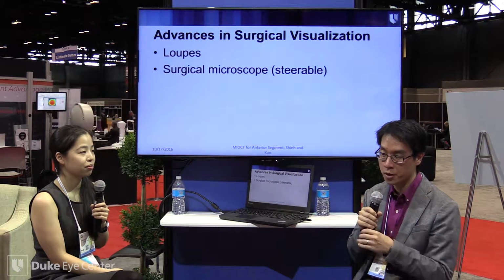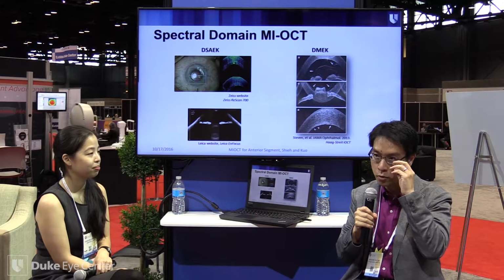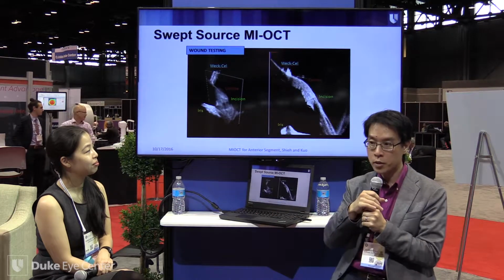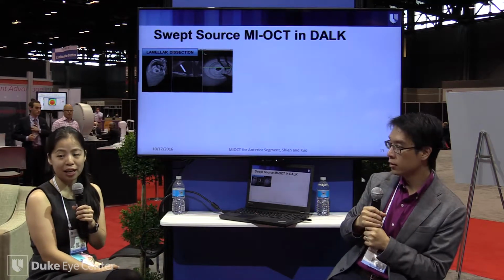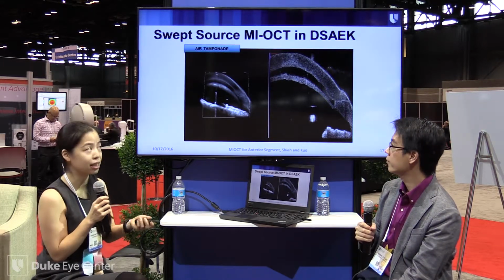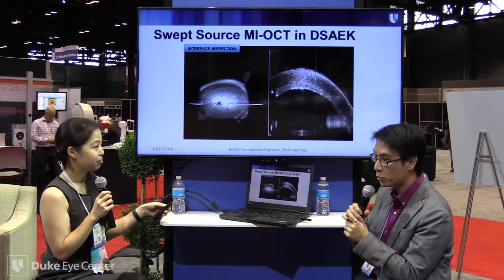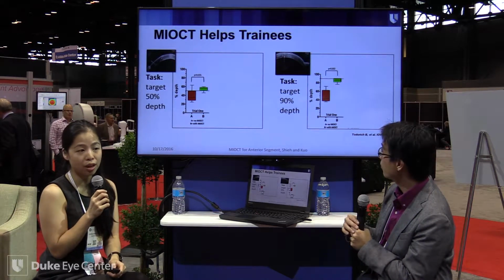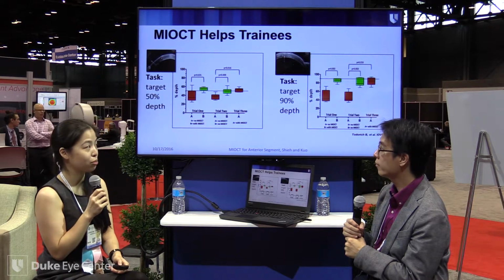Microscope Integrated OCT for Anterior Segment - Anthony Kuo, MD & Christine Shieh, MD - AAO 2016